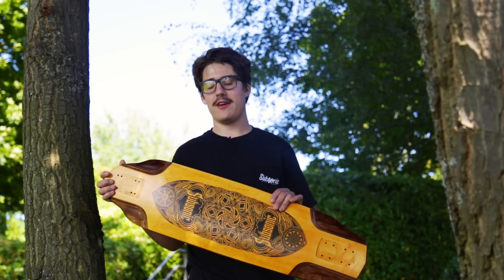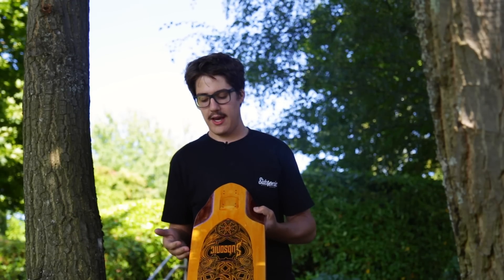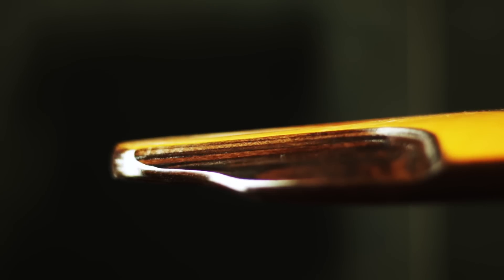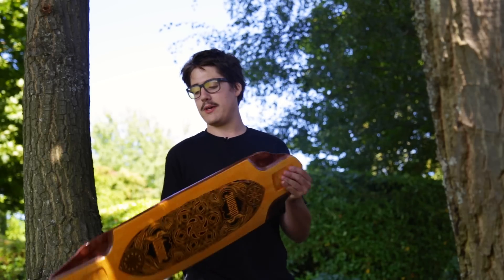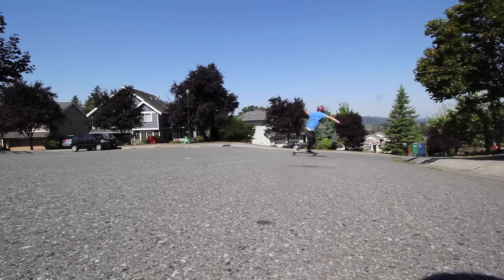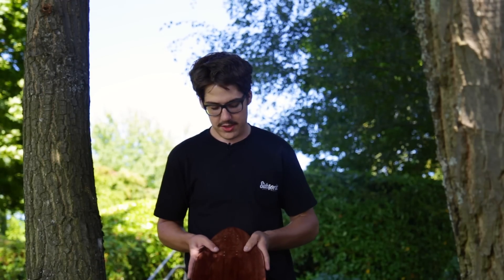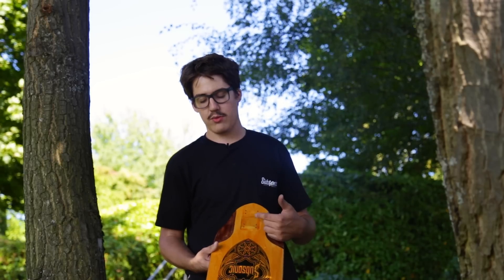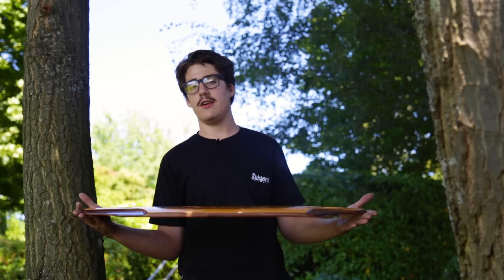Factory Vega 36 | Subsonic Skateboards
The Vega has been a long standing veteran of the Subsonic lineup for a number of years now and it has taken on a couple of new features for the 2016 model. Here is a short video explaining all the new and old things that go into the production of this deck.